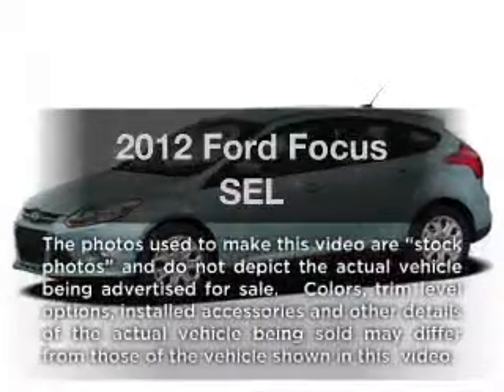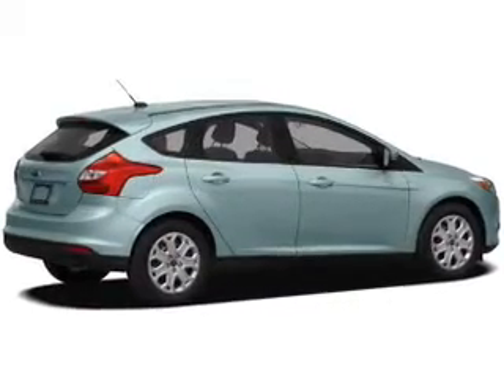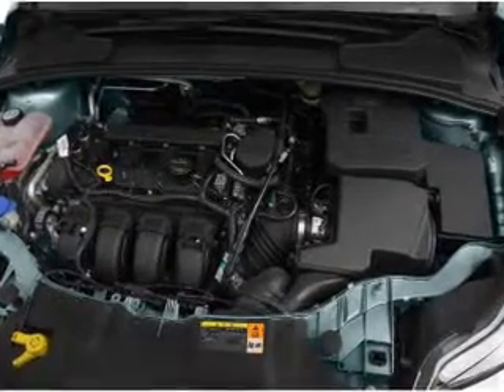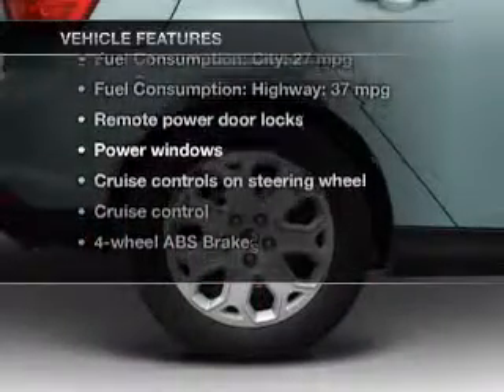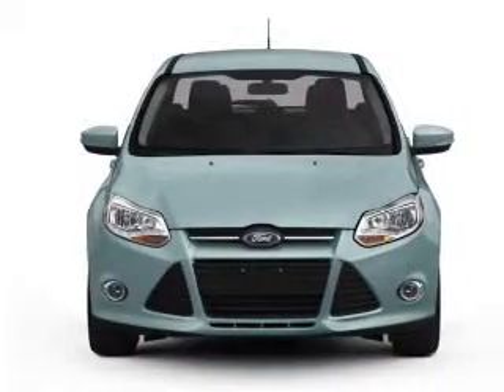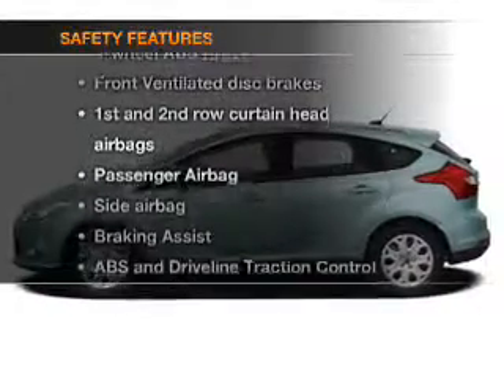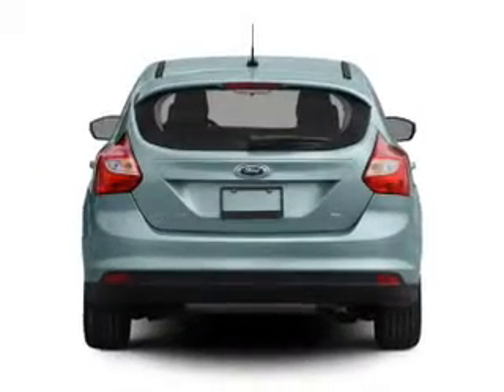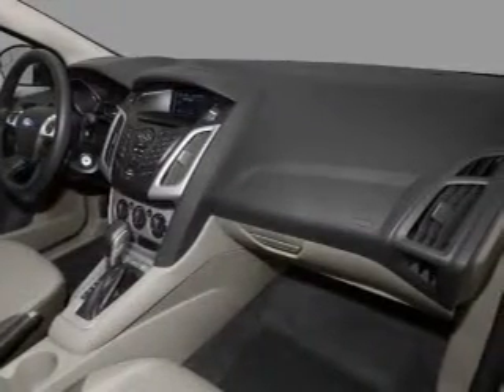2012 Ford Focus - Lafayette LA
Year: 2012
Make: Ford
Model: Focus
Trim: SEL
Engine: 2.0 liter inline 4 cylinder 16 valve
Transmission: 6-Speed Automatic with Auto-Shift
Color: White
Mileage: 35412
Address:
1700 SW Evangeline Thruway